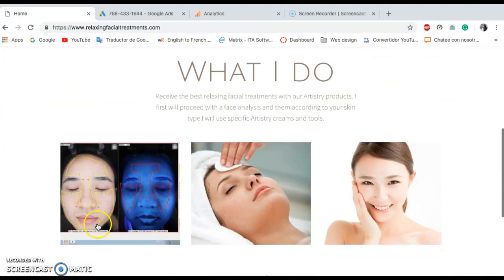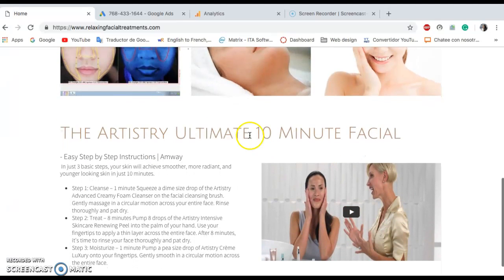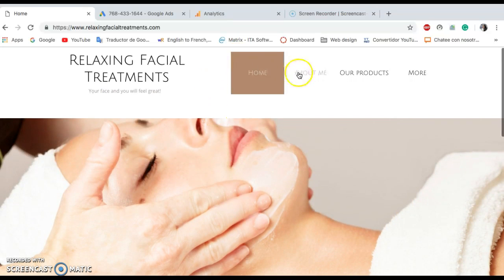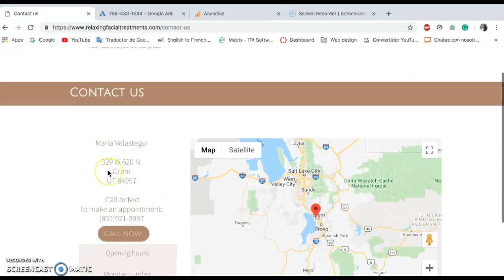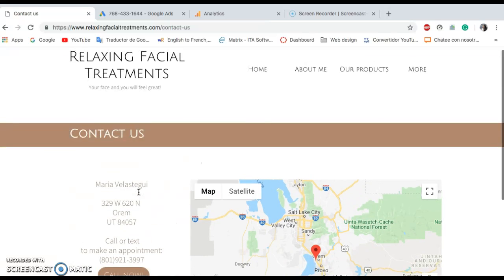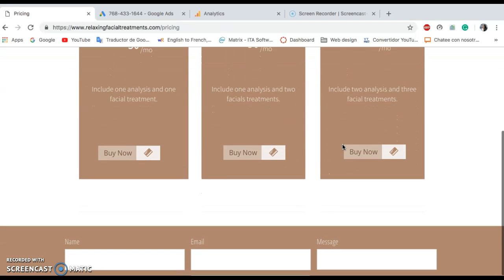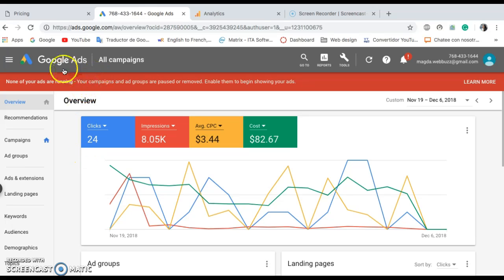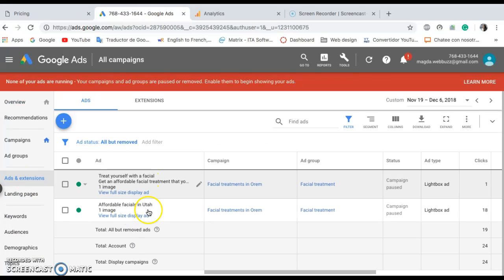Final presentation (Relaxing facial treatment business)